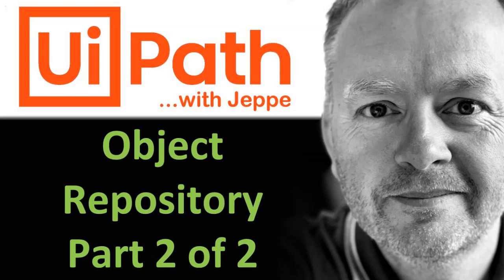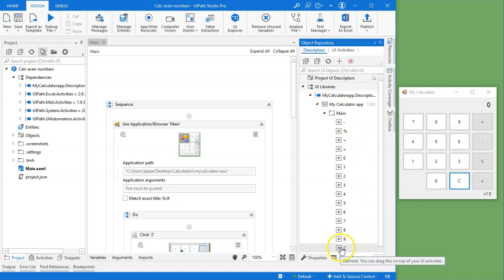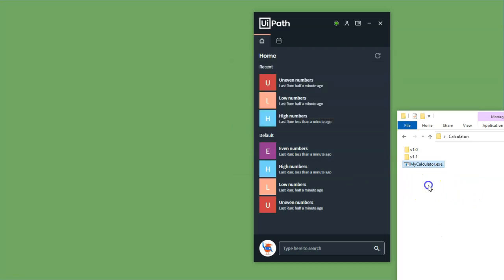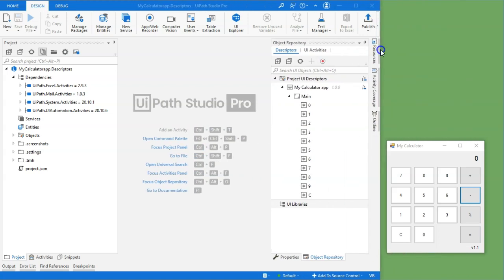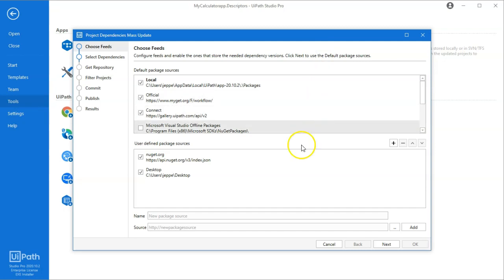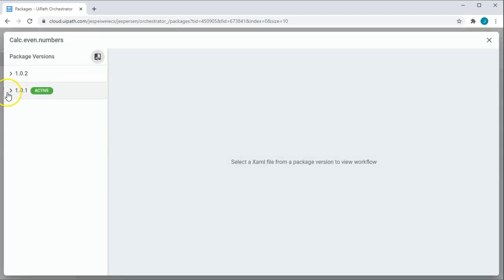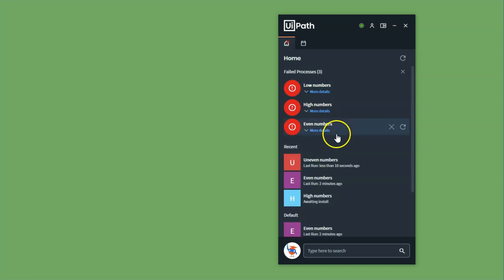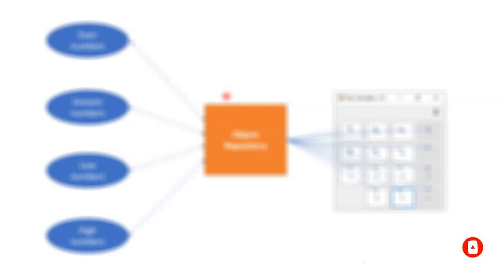How to use Object Repository in UiPath Studio, Part 2 of 2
In this video, I will show you - with full examples - how to make updates to an Object Repository library, and how to deploy changes across multiple automations.

Timecodes:
0:00 Intro
0:24 Part 1 Re-cap
1:10 Automation using a descriptors library
2:05 Running four working automations
2:55 Breaking four working automations, muaahahahaaa!!
4:04 Repairing a broken descriptor
5:11 Deploying the repaired descriptor
6:00 Using the Project Dependencies Mass Update Tool
8:57 Running four working automations :-)
9:52 Summary